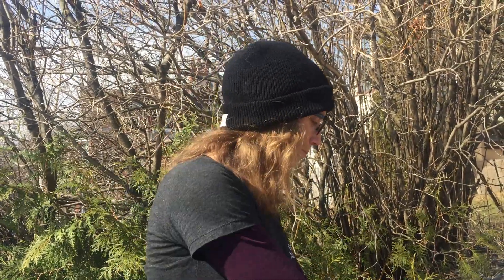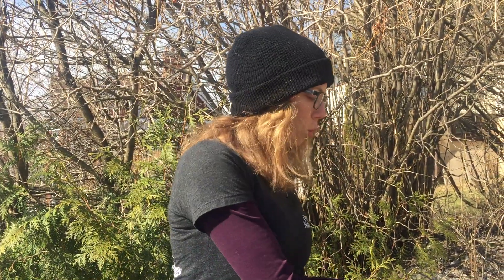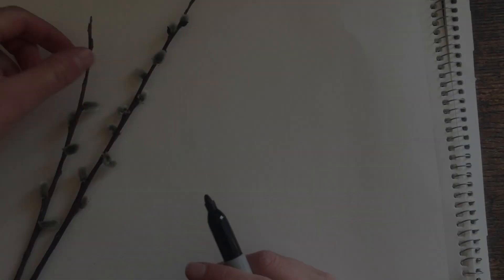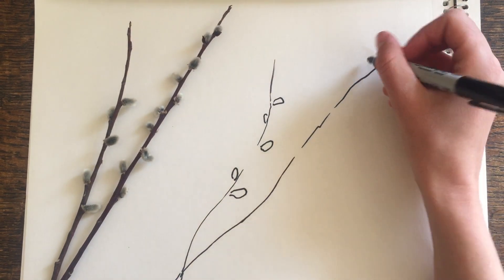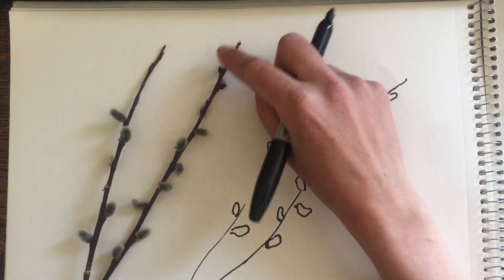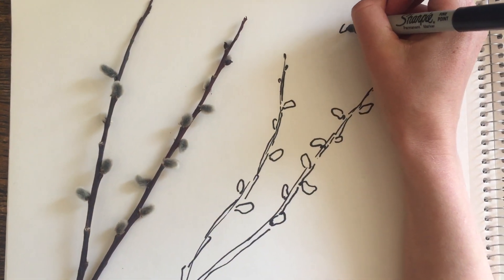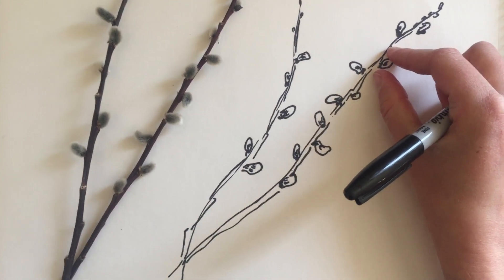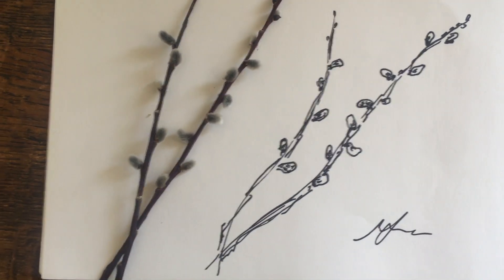Ontario Nature - Nature at Your Doorstep (Episode 1: Draw Like a Scientist)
Ontario Nature is a not-for-profit organization that protects wild species and wild spaces through conservation, education and public engagement. We've developed a series of short videos called "Nature at Your Doorstep" to engage kids with nature-based activities while at home.

Many of the books we use to help us identify plants and animals in Ontario use drawings because they help us see what most species look like in the wild. In this video, you can choose a plant from your backyard and learn to draw like a scientist. Join Mirabai from Ontario Nature for this step-by-step guide.